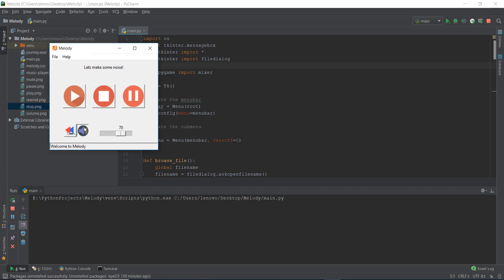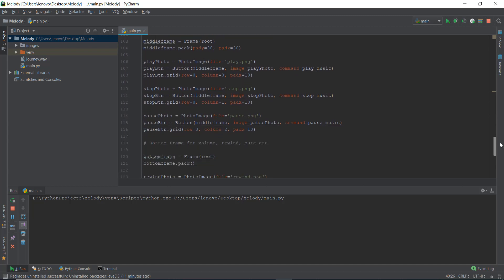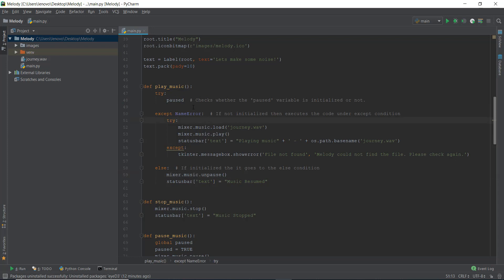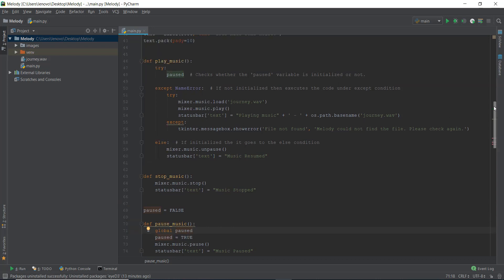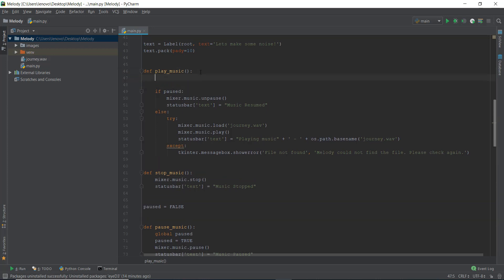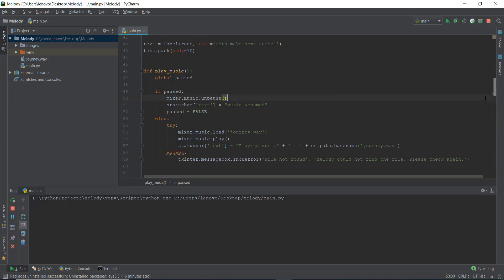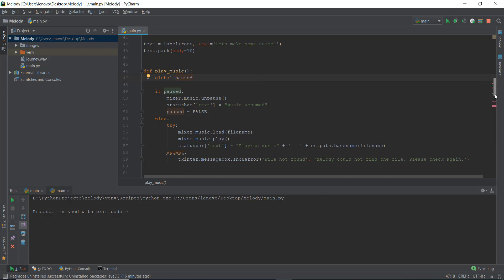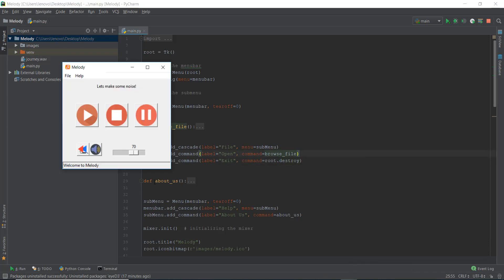Python GUI with Tkinter - Fixing the Logic of the pause unpause in Pygame - 17/30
Day 17 - Today we fix the logic of the pause and the unpause functionality in Pygame.